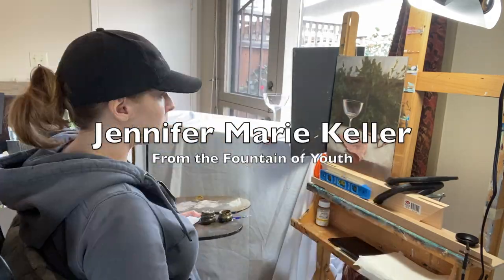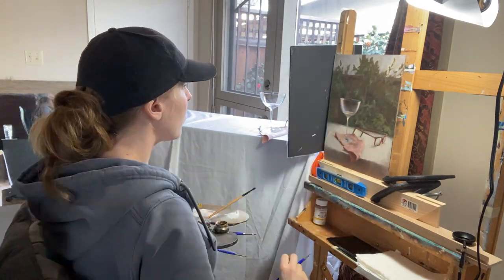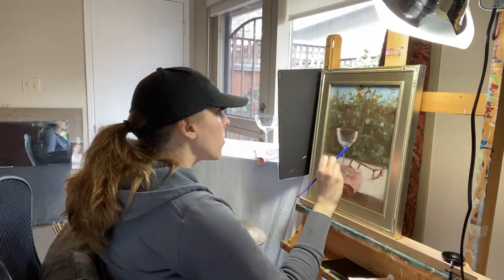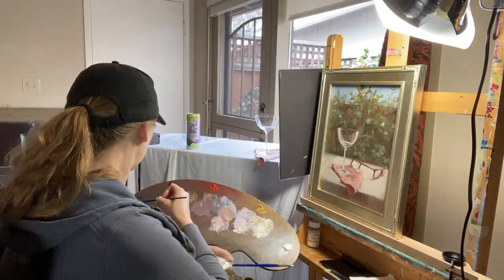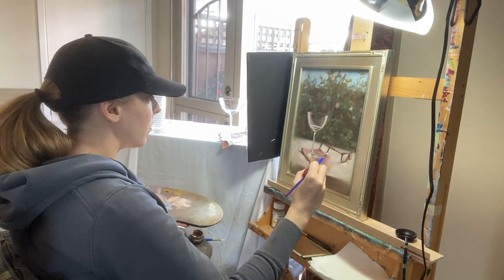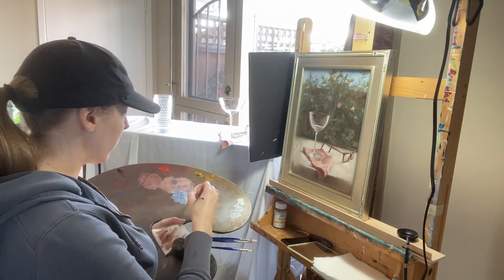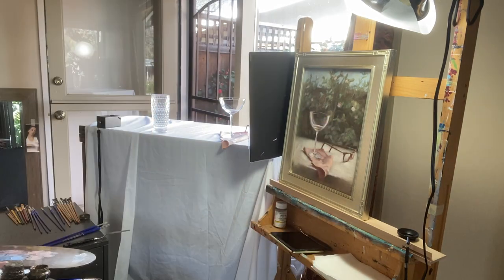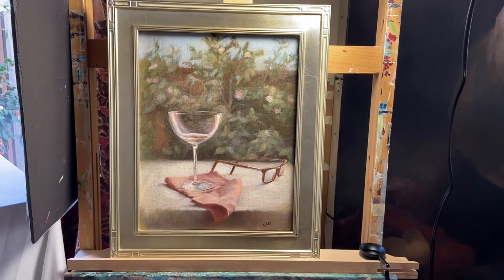I Finished It! | From the Fountain of Youth